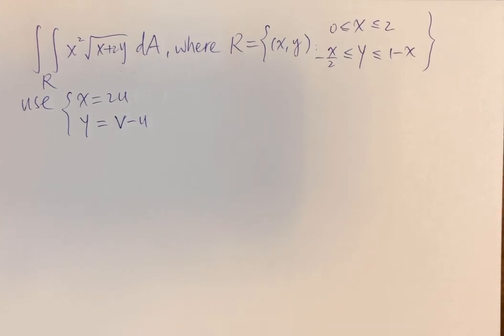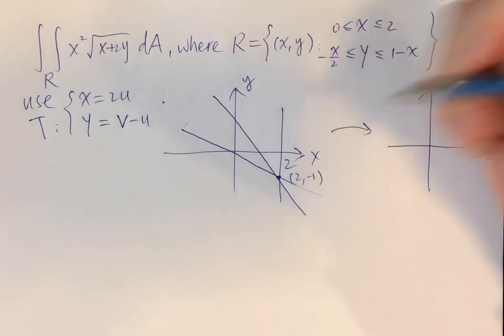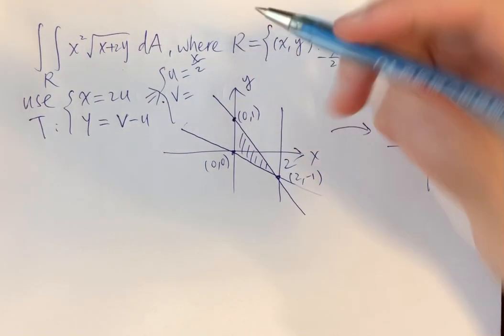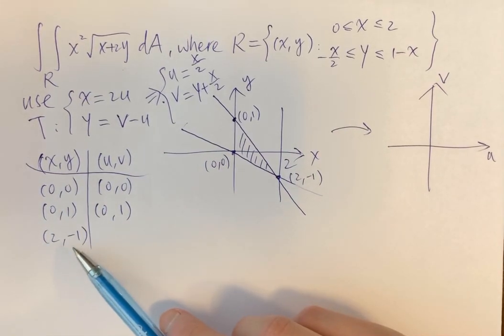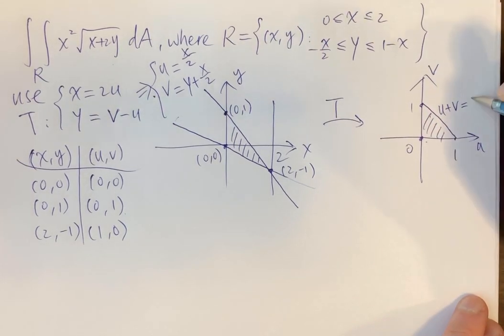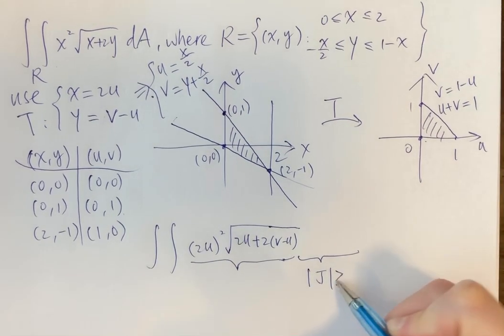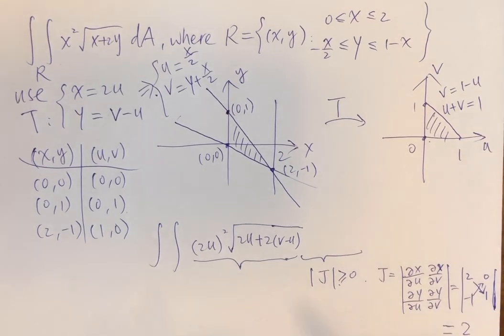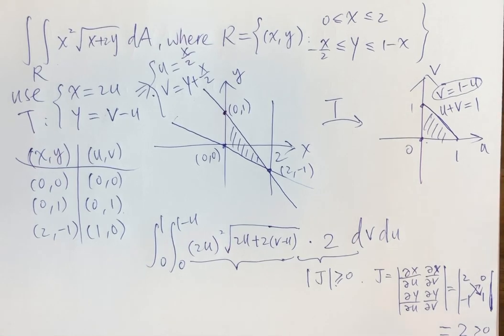14.7 Change of Variables in Integrals - Example